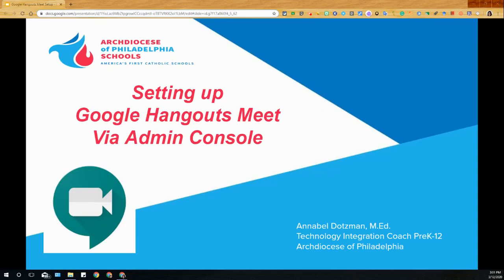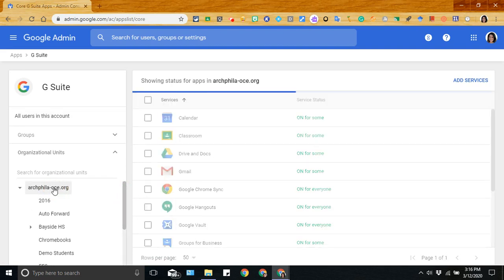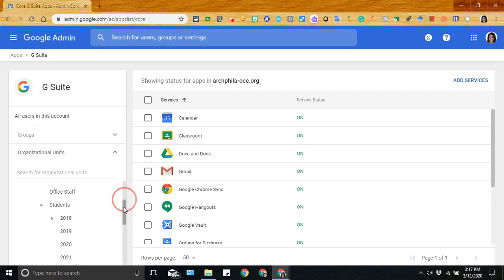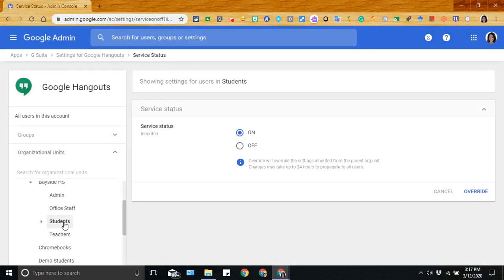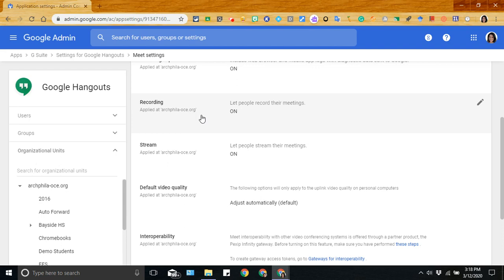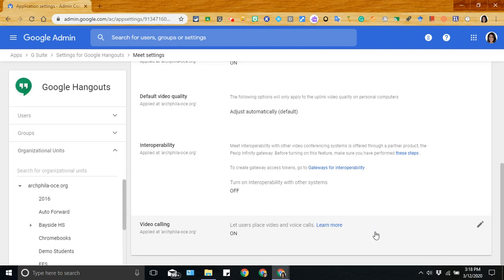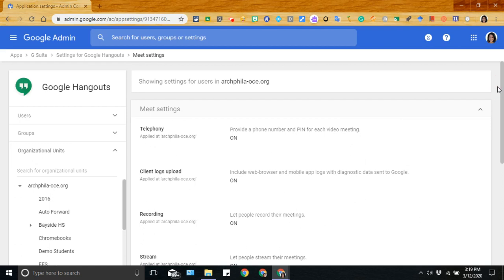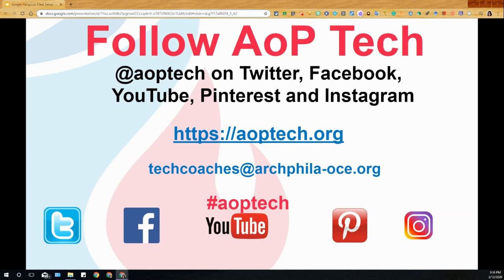AoP Tech Enabling Google Hangouts Meet via Admin Console